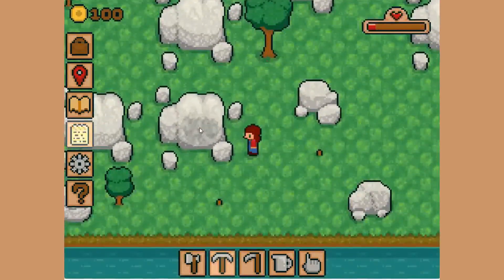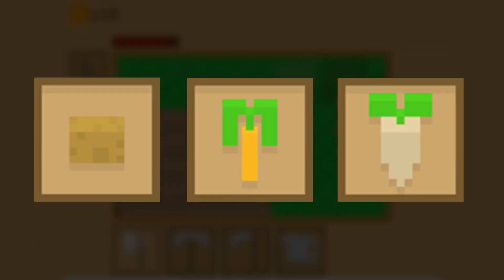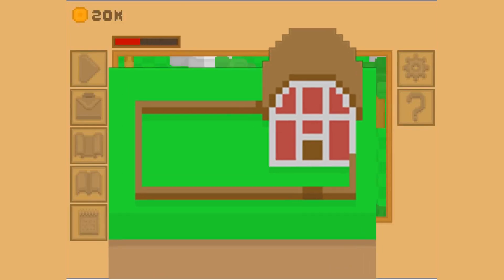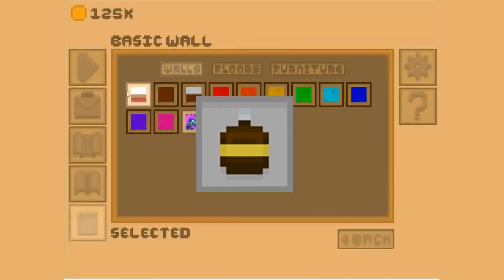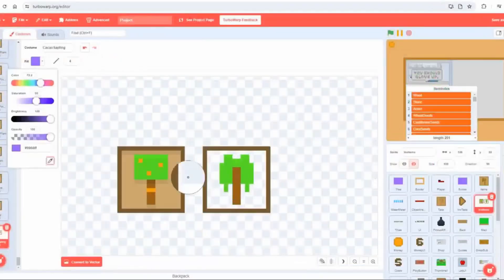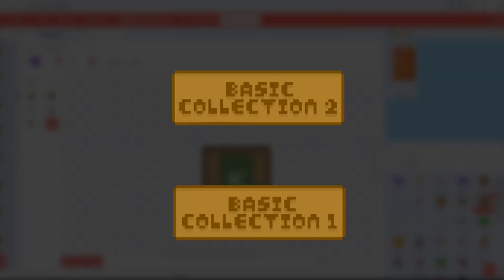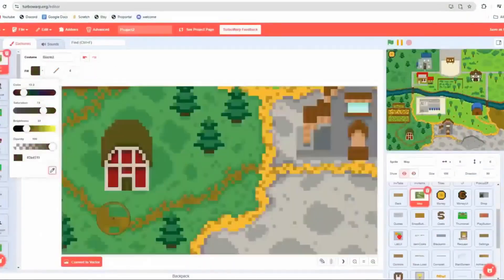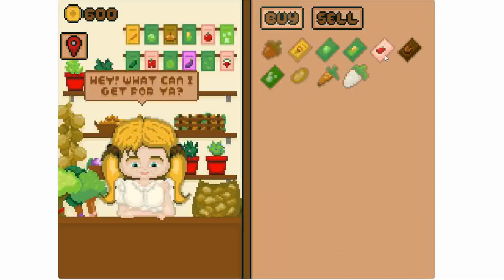3 YEARS of game development... In SCRATCH?!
3 years of working on A Farmer's Life

Over the past 3 years, I've been working on A Farmer's Life, the Stardew Valley inspired farming simulator created in Scratch, in order to demonstrate the limits - or lack there of - of what is considered a beginner's platform. Today,  I break down everything we've done so far.